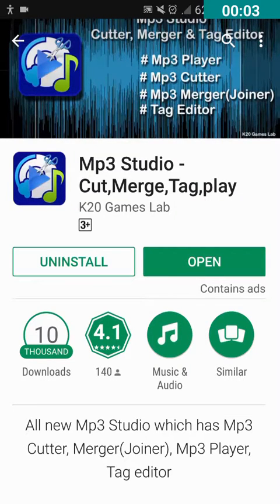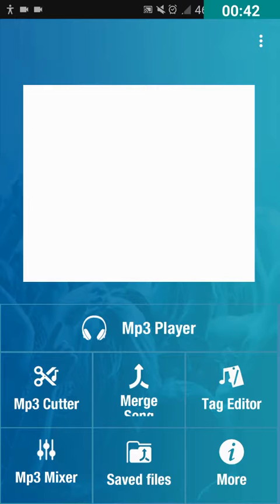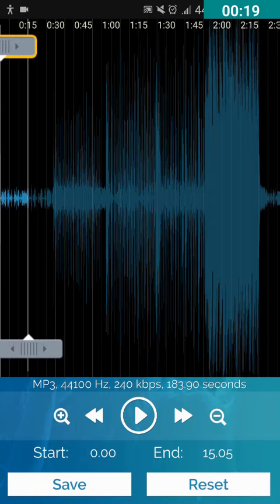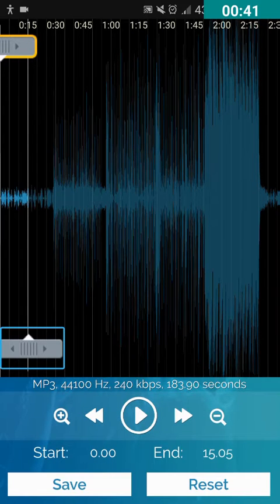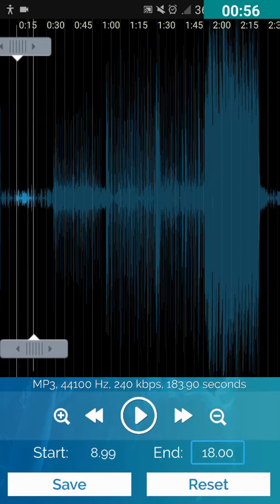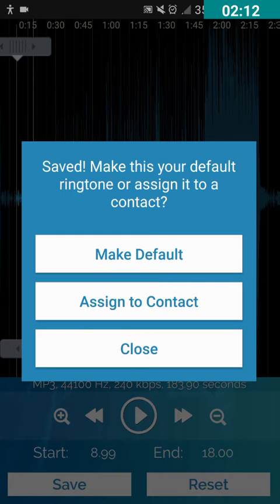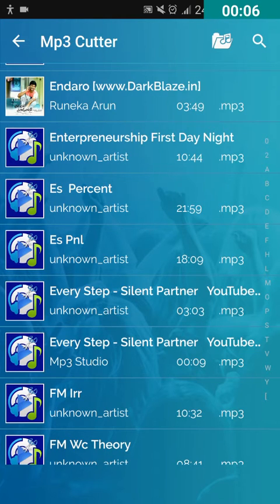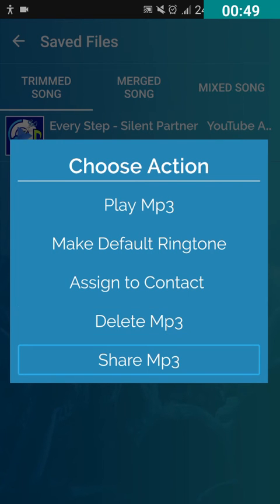How to cut an mp3 audio file | Android | for blind | visually impaired | vyshnavi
In this video I am going to show you how to cut an MP3 audio file using an accessible application called MP3 studio for Android.

PACIFIC SUN by Nicolai Heidlas Music